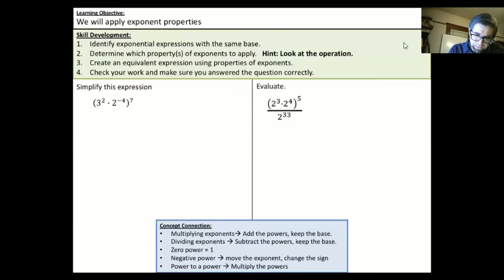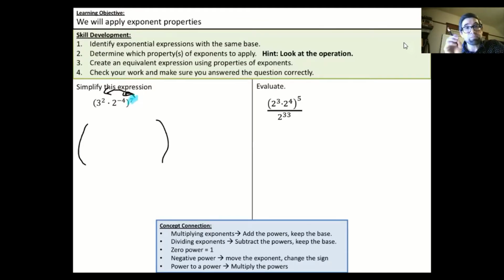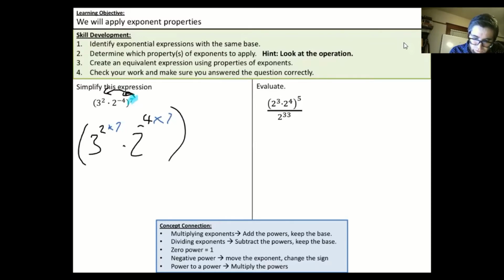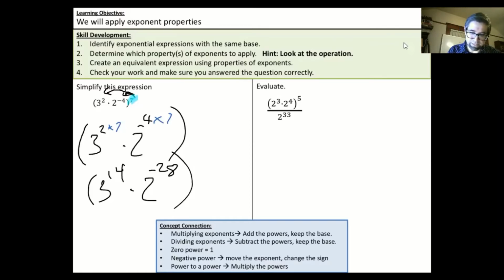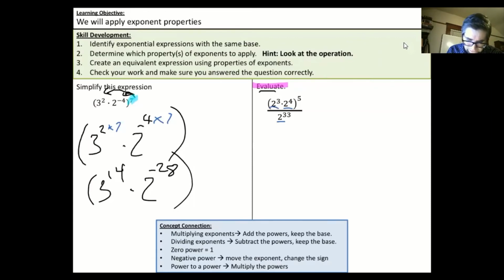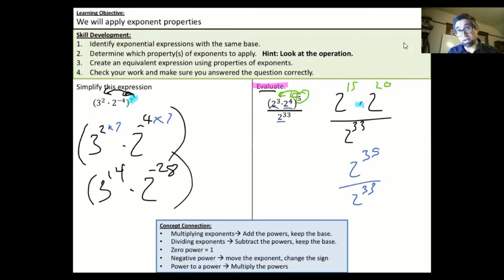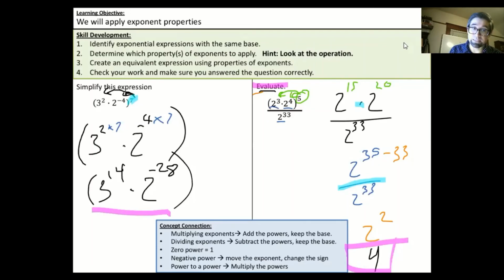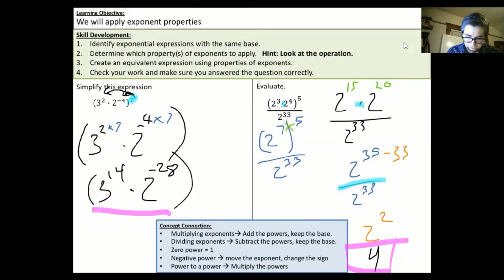EE1 Power Property of Exponents Examples